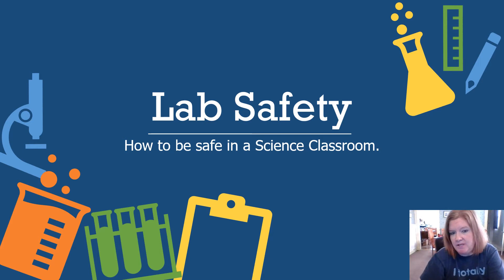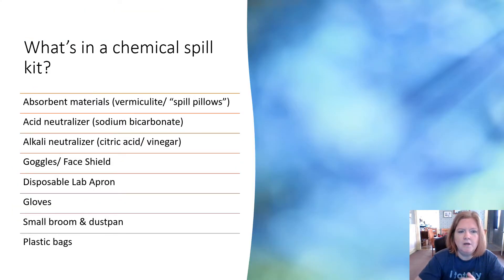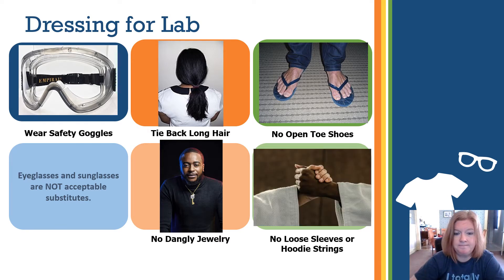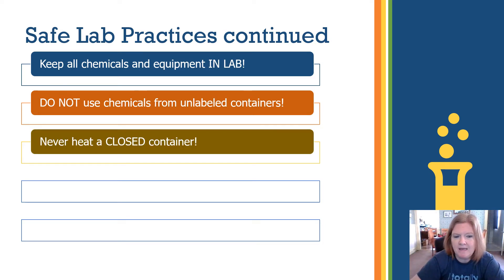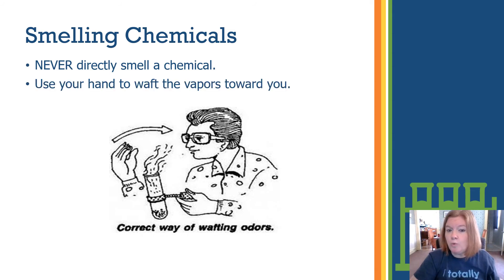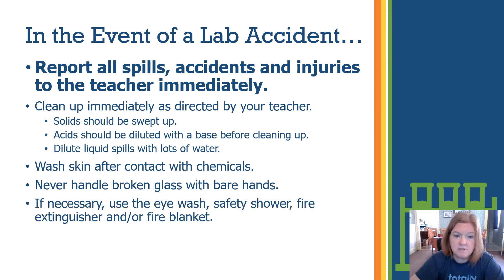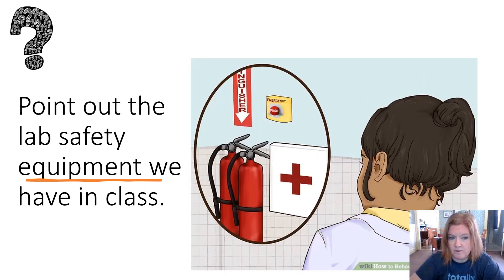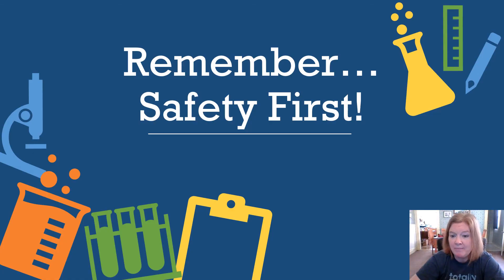Lab Safety: How to Be Safe in a Science Classroom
This video covers safety equipment, policies and procedures for being safe in a science classroom, whether the class is officially a LAB or not.